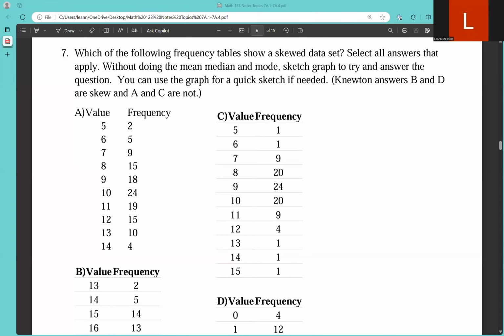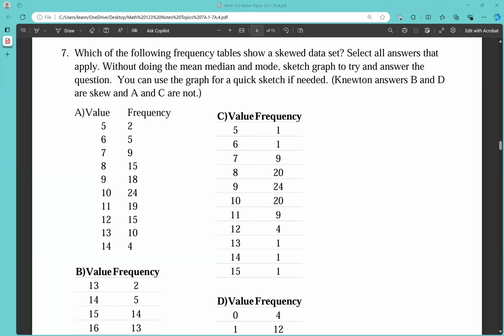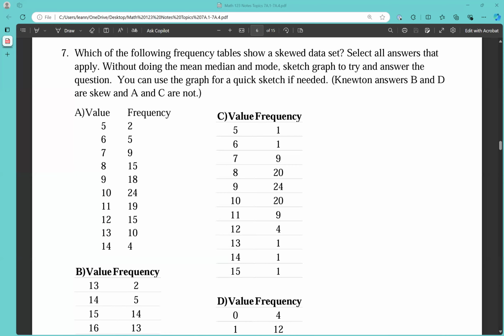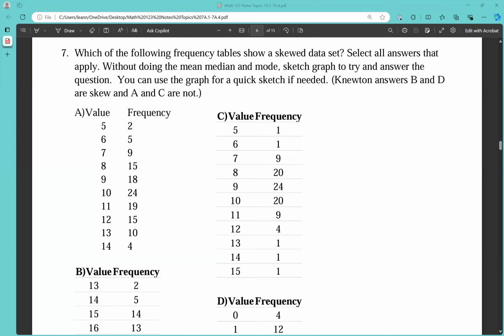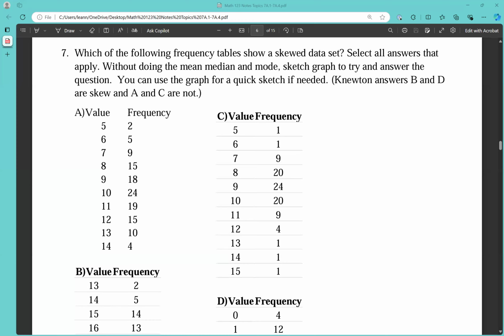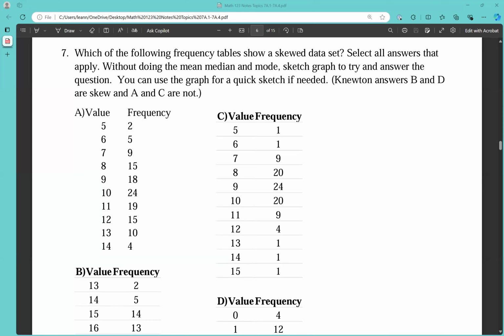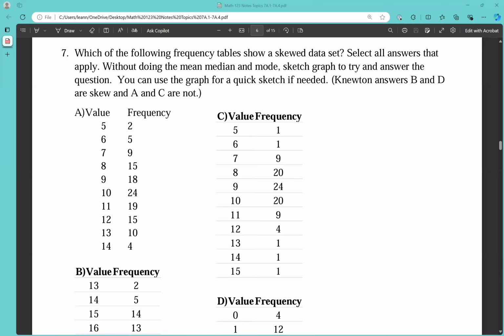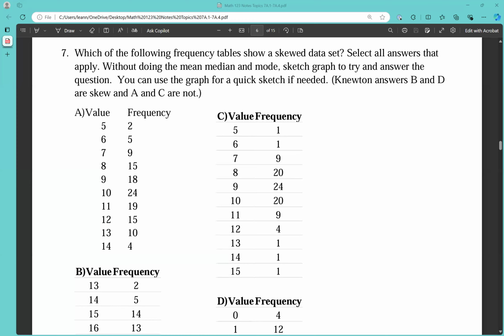Last problem on 7A.2 - 7A.3